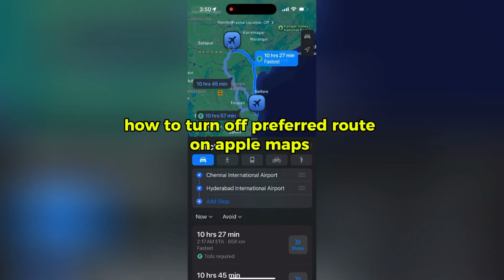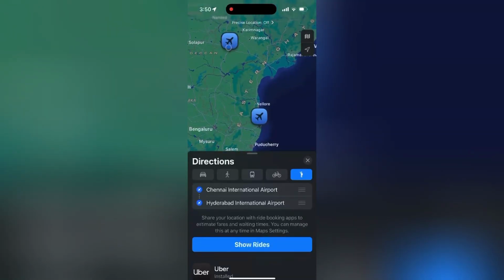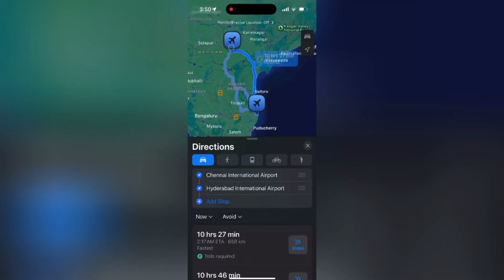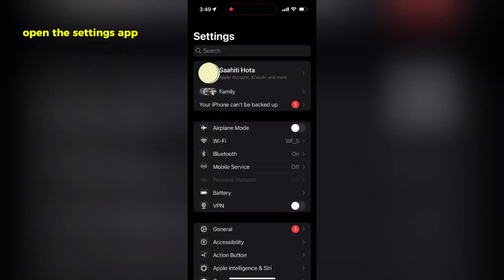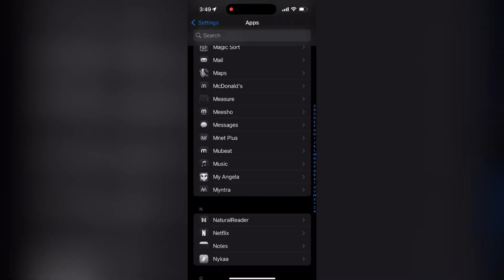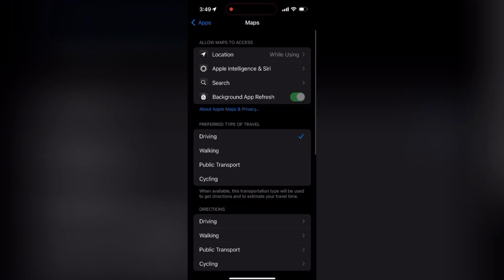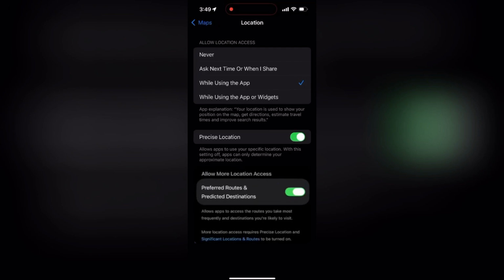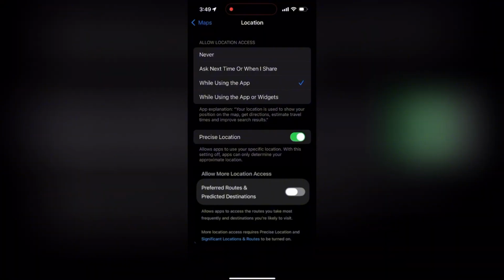Stop Apple Maps from Tracking Your Routine! (Privacy Guide)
Tired of Apple Maps guessing where you're going or suggesting routes for your daily commute? While "Preferred Routes and Predicted Destinations" can be helpful for traffic alerts, many users prefer to keep their travel habits private. In this DelftStack tutorial, we show you exactly how to disable route learning and predicted destinations on your iPhone in just a few simple steps.

🔹 What You'll Learn in This Video:

✅ Habit Learning Explained: How Apple Maps uses on-device intelligence to track your workplace, home, and school routines.
✅ Locating Maps Settings: A quick guide to finding the Maps configuration in the updated iOS "Apps" section.
✅ The Privacy Toggle: Step-by-step instructions to turn off "Preferred Routes and Predicted Destinations."
✅ What Changes: Understanding how your navigation and live traffic data stay the same even after disabling tracking.
✅ How to Re-enable: A simple way to restore these features if you ever change your mind.

📌 Timestamps

⏱ 00:00 - Introduction: Why turn off preferred routes?
⏱ 00:13 - How Apple Maps learns your routines
⏱ 00:36 - Opening Settings & Locating Apple Maps
⏱ 01:01 - Accessing the Location menu in Maps
⏱ 01:14 - How to Disable Predicted Destinations
⏱ 01:25 - Privacy Benefits & Navigation functionality
⏱ 01:41 - Summary and Final Tips

Your location data is sensitive. By mastering these settings, you prevent your iPhone from constantly analyzing your travel patterns in the background. This not only gives you more privacy but can also provide a cleaner user interface when you just want to use the map without "helpful" suggestions popping up. Take back control of your digital footprint today!